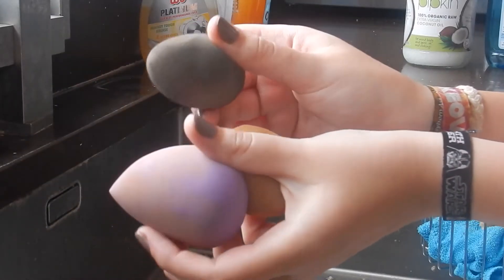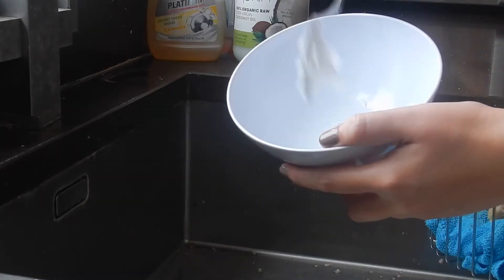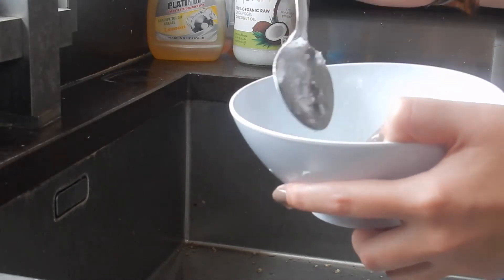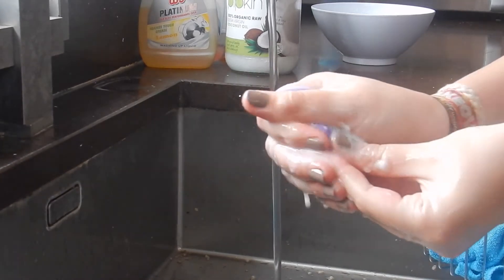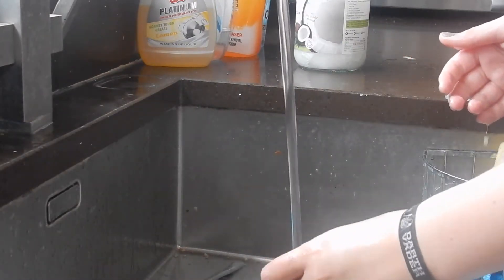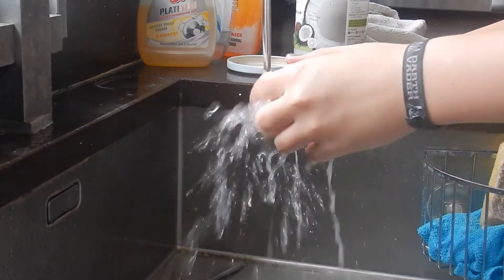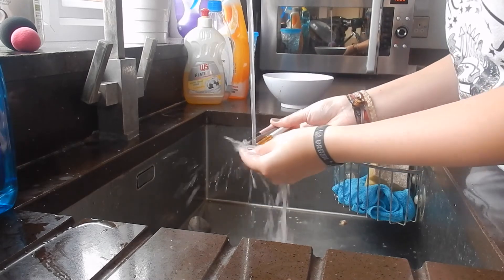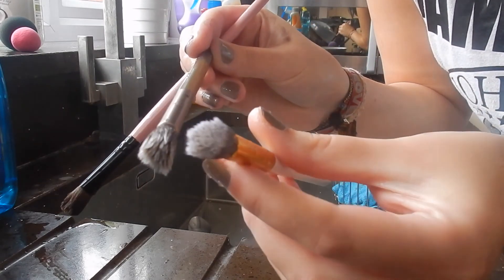How To Make Your Beauty Blenders & Brushes Look Brand New | Harlie Rogers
Here is an easy few steps on how to make your beauty blenders and makeup brushes look clean and brand new again!

I hope you enjoy this video and find it helpful xxx

Main Instagram Account: harlie_rogers
Makeup Instagram Account: harlierogersmakeup